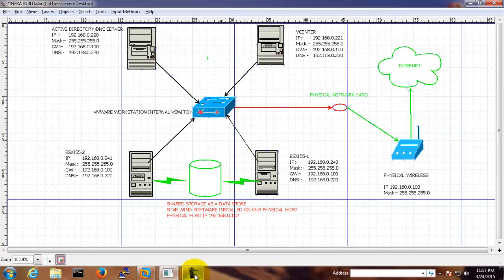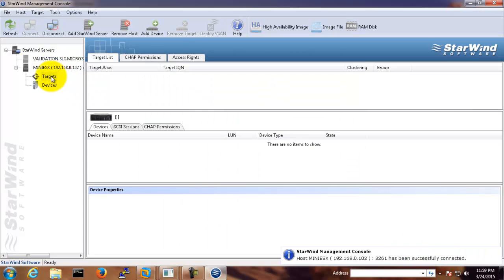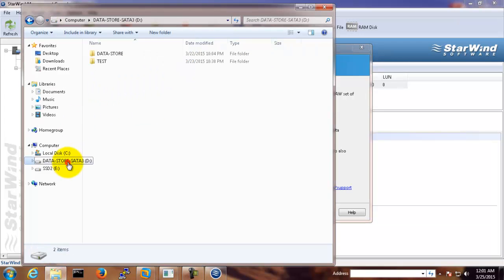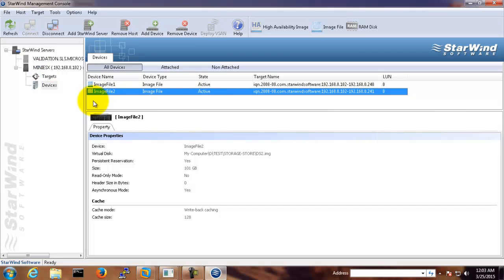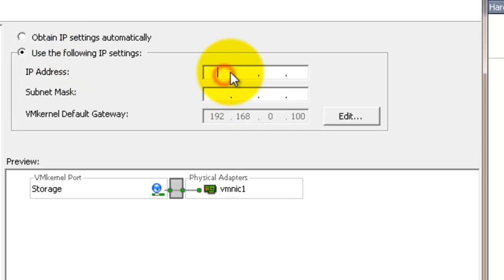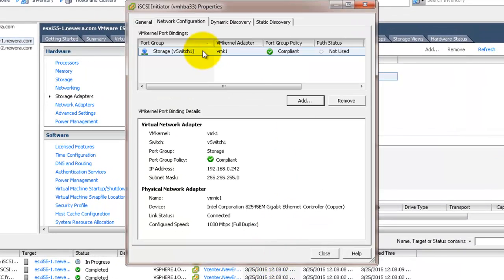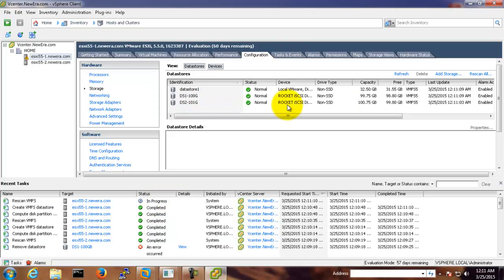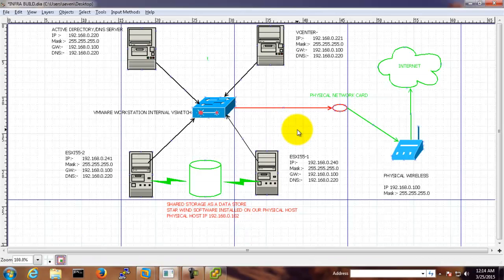Vmware Workstation-New Infra build-Configuring Shared Storage 5/5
Final video for Home Lab Series, Configuring a Shared Storage for VMs operations.